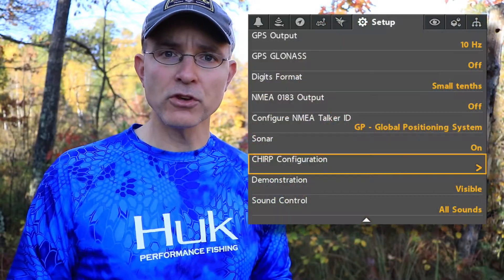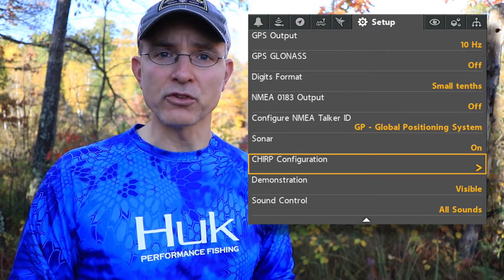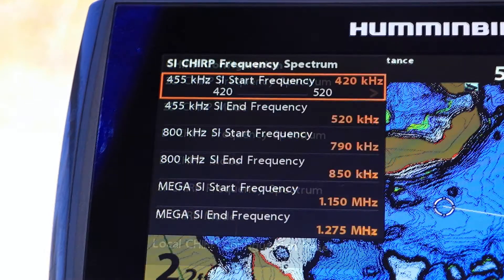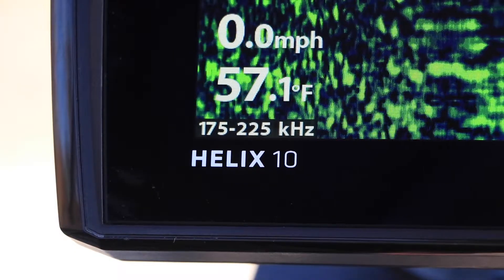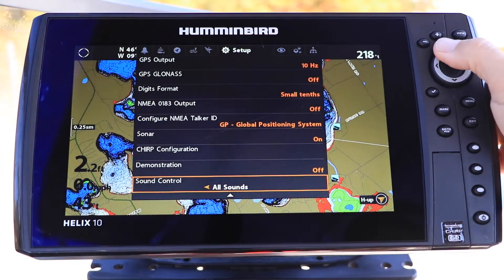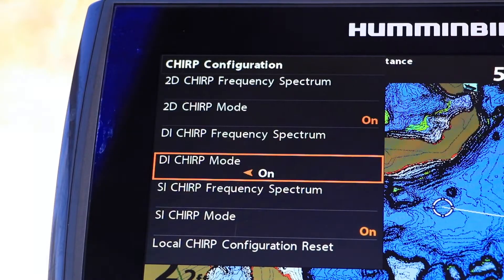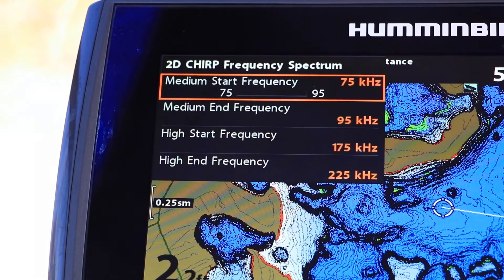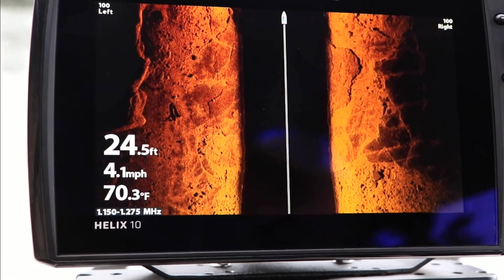Humminbird HELIX | CHIRP Configuration | The Technological Angler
Unleash the power of your HELIX CHIRP sonar with the CHIRP configuration menu.